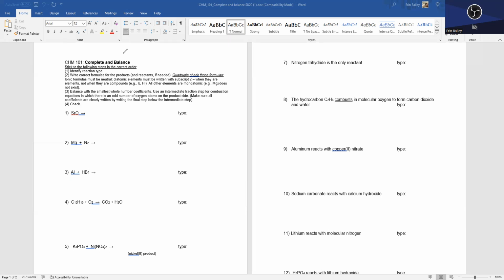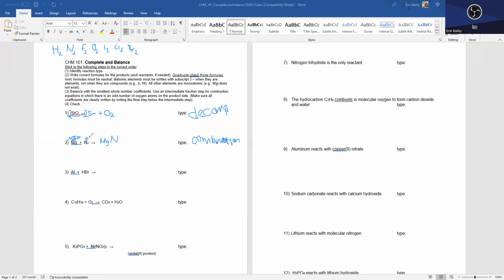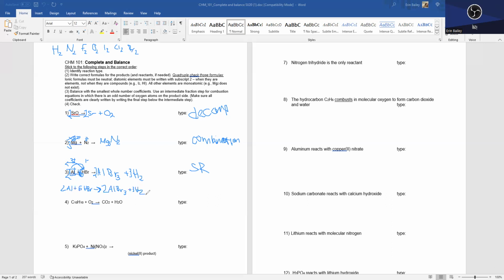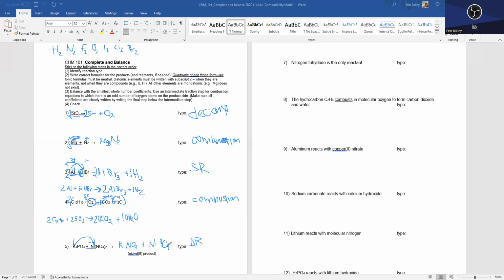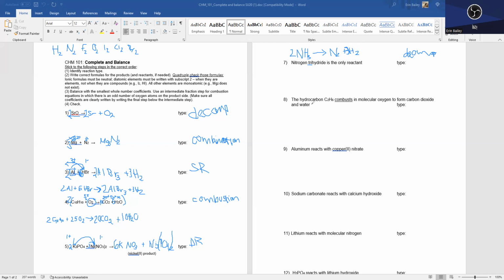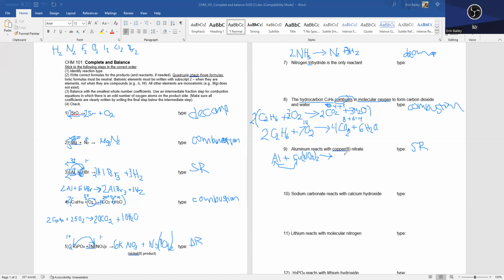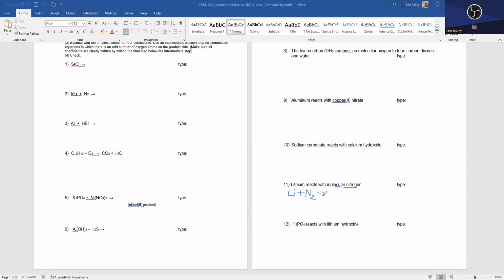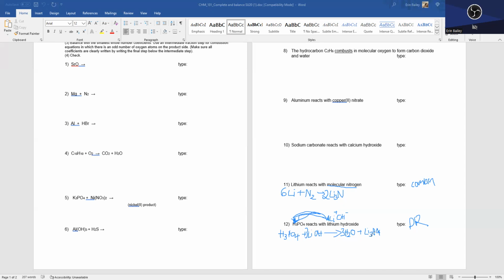Complete & Balance Worksheet